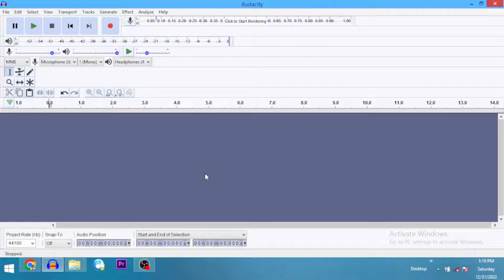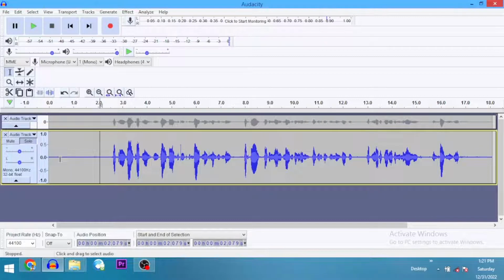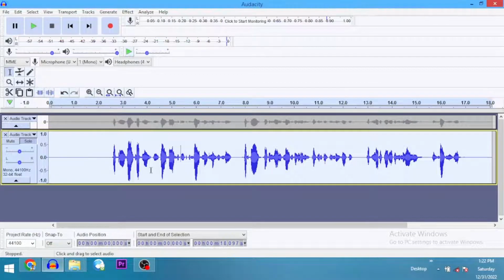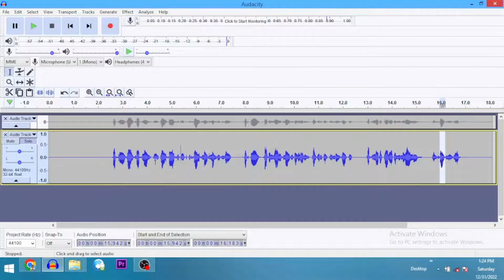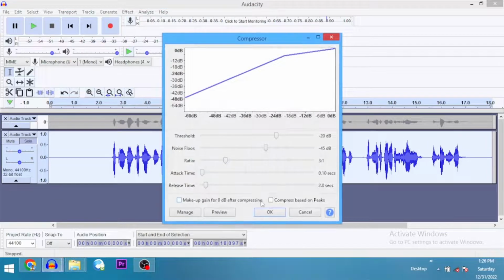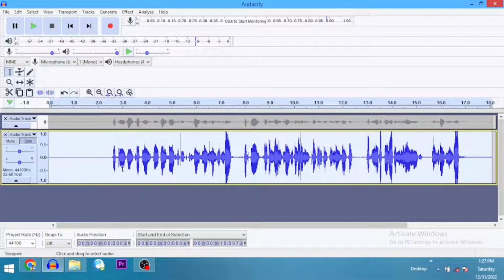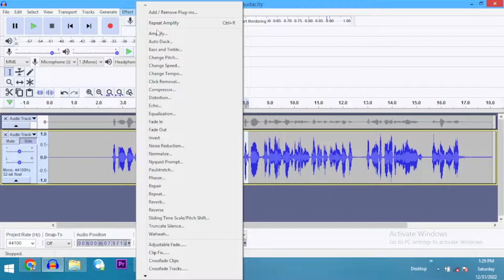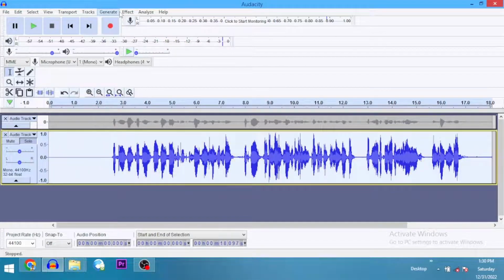How to make your audio sound better & richer in audacity (2023)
In this tutorial, i'm going to show you how to make your audio sound better, cleaner and richer in audacity.

If you're working on a project that requires some audio, then this is fir you because after watching this tutorial, you wil be able to make your audio sound better using audacity.

I'm sharing my screen so you see exactly what i'm doing and follow through.